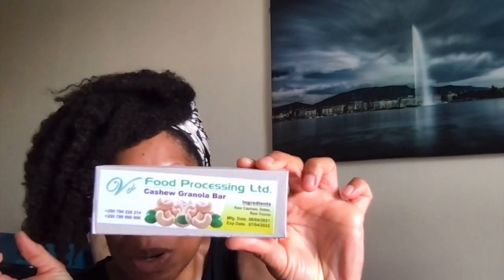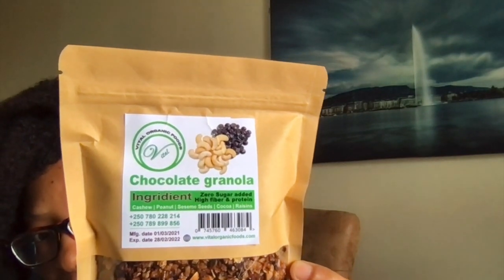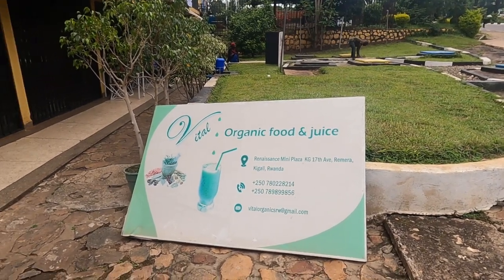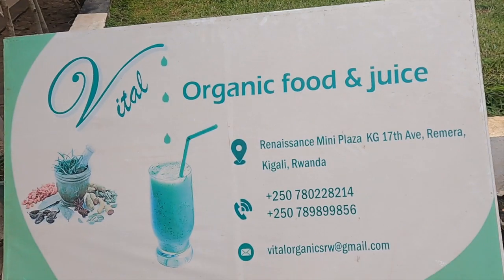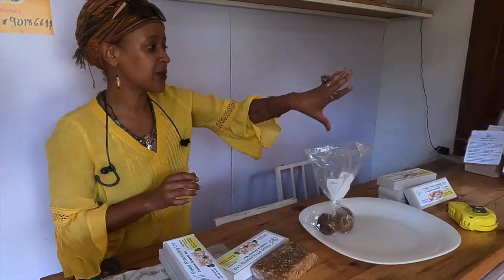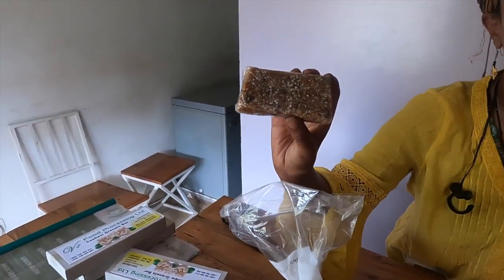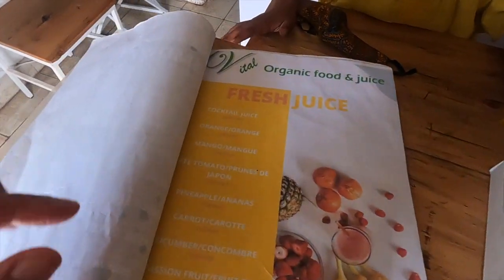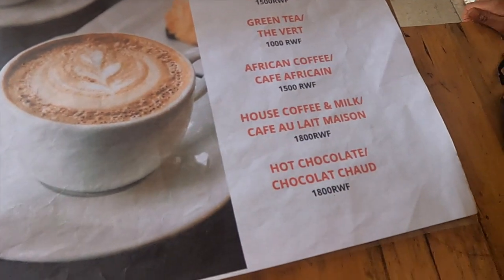Visit to Vital Organics!! - Plant-Based Ventures in Kigali, Rwanda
In this vlog, we visit the wonderful Vital Organics Store in Kigali, Rwanda.  The owner is truly one of the sweetest individuals I have met so far, and her store is phenomenal!  Enjoy the vlog and please take time to visit her store in Remera!